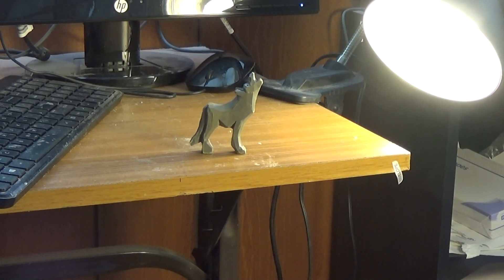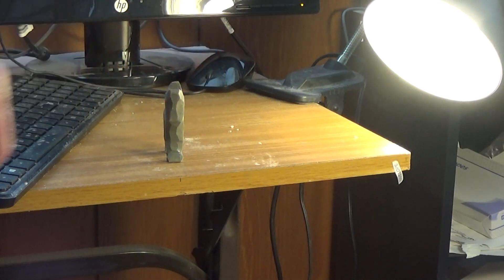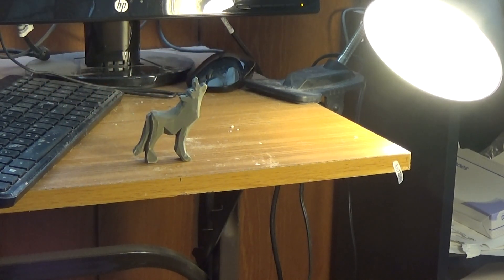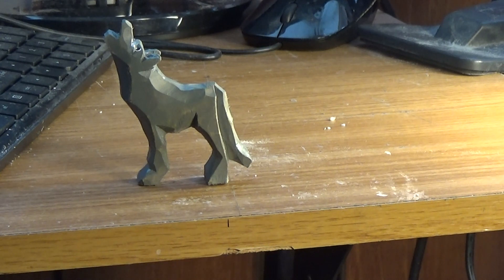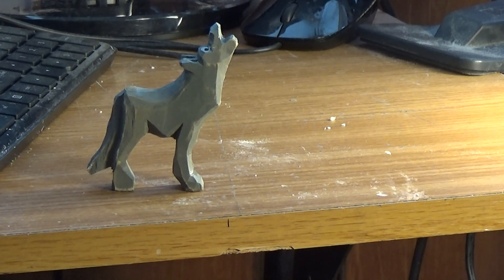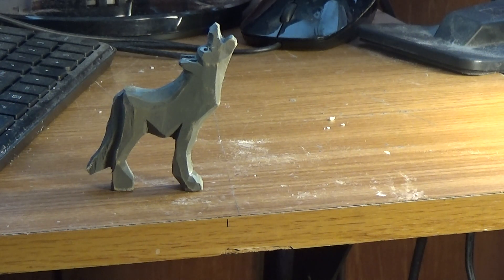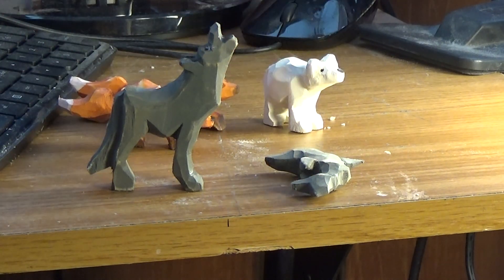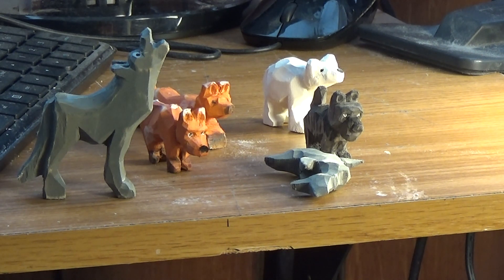Tom Hindes Wolf Finished